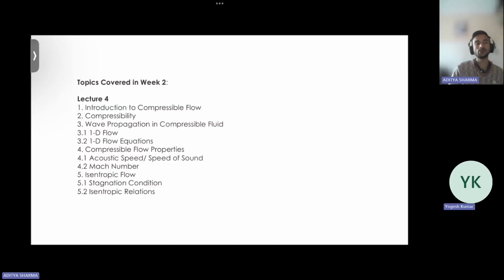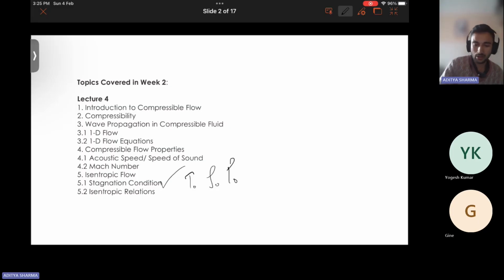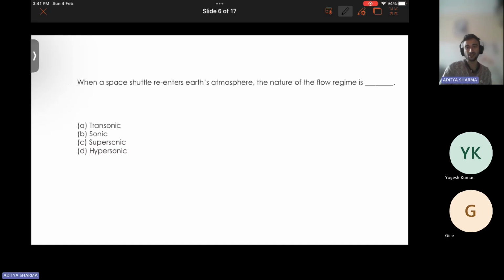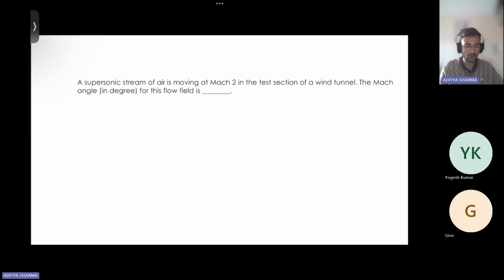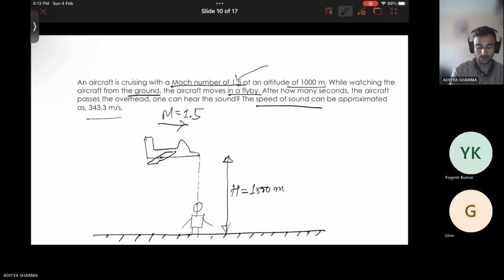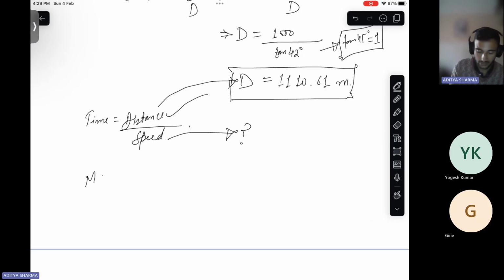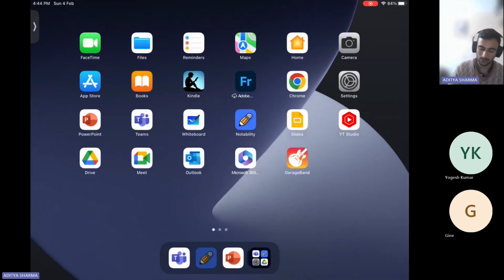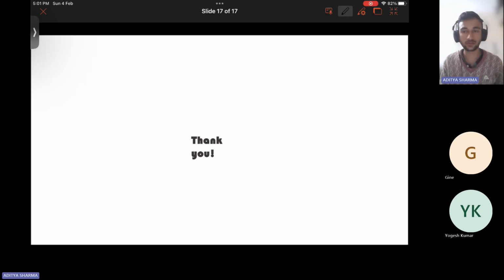Live Tutorial Session 2 | Wave Propagation in Compressible Medium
Timestamps:
00:00 Introduction
02:00 Revision of Week 2 Topics
28:51 Questions from a Past Assignment
01:43:32 Fill in the Blanks
01:56:58 Conclusion